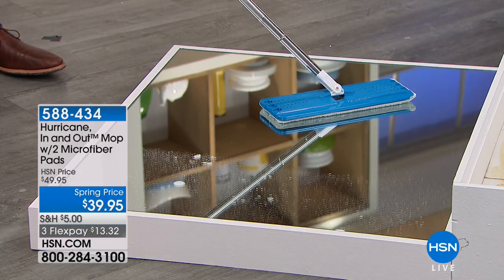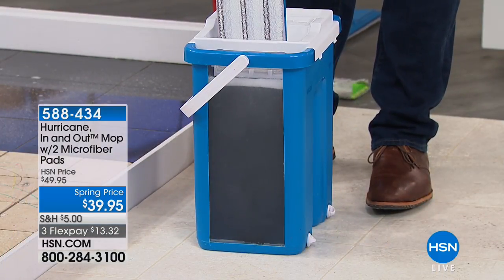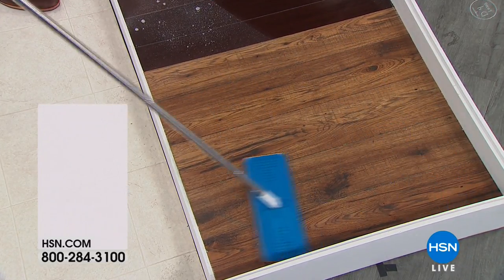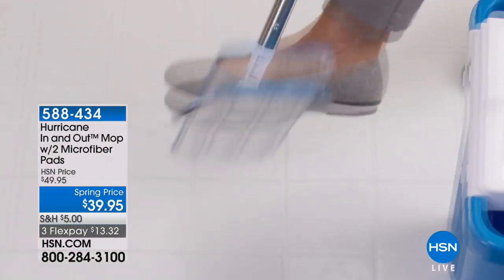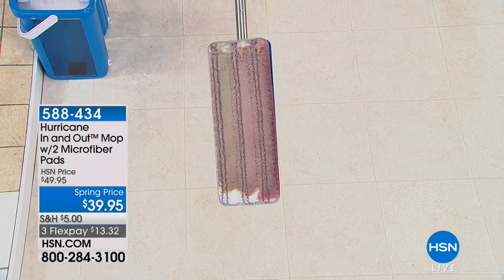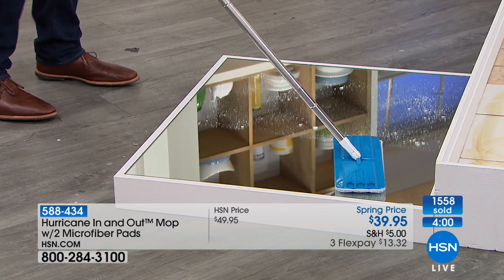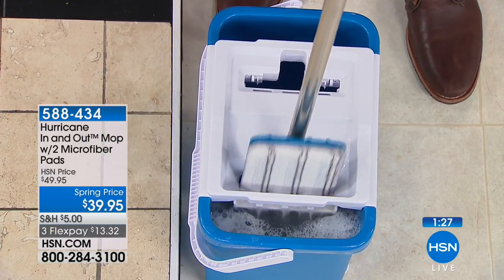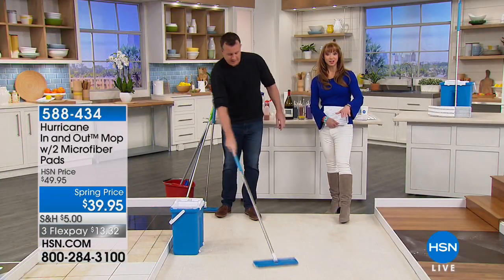Hurricane In and Out Mop with 2 Microfiber Pads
Tired of using your hands to wring out your mop? Even when you wring it out, it still leaves a nasty, dirty trail in its wake. Introducing the...